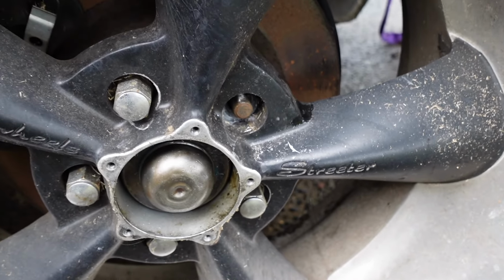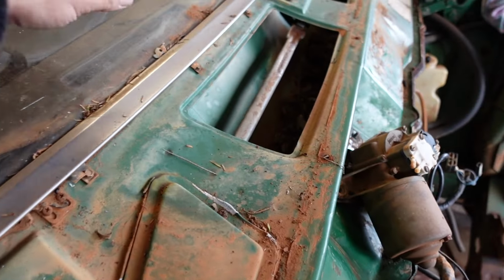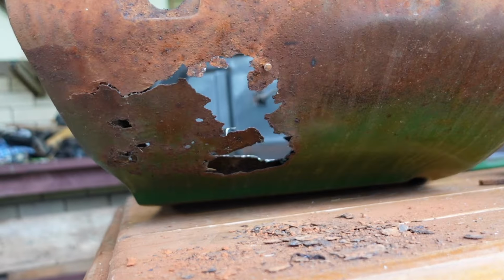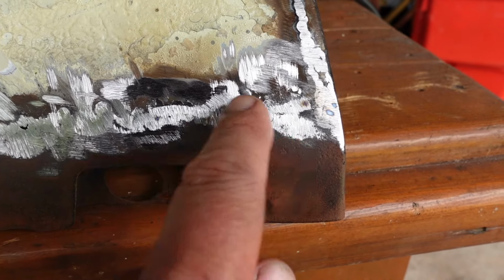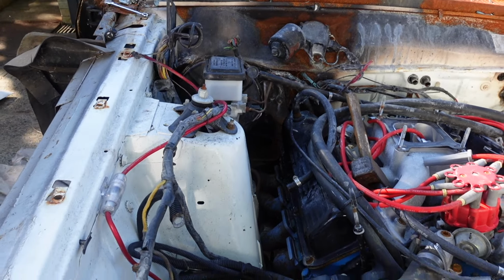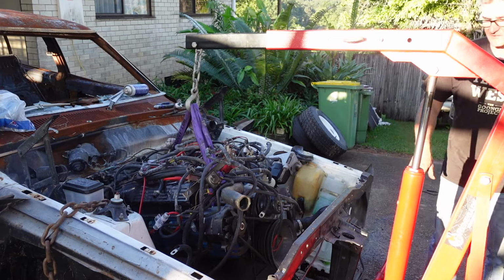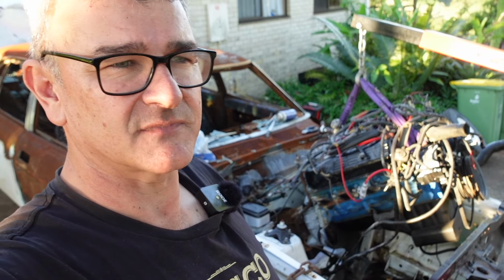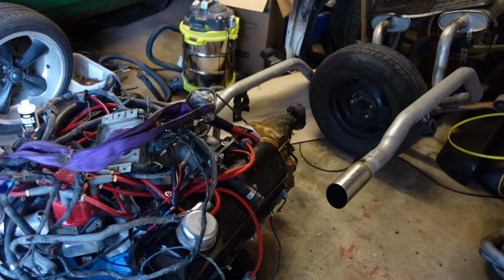Crusty Part 8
We get to pulling more parts out of Betty White and do a few little bits and pieces on Crusty.